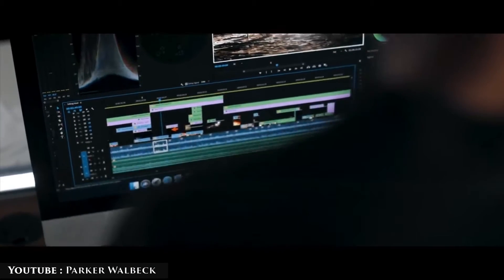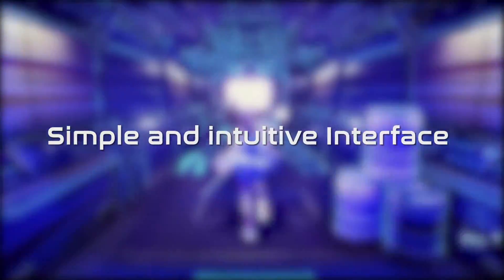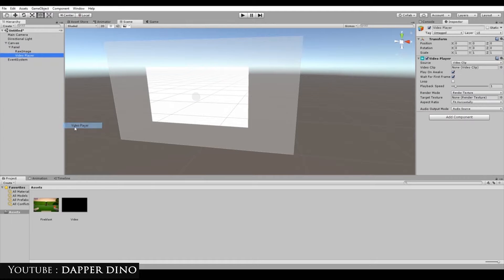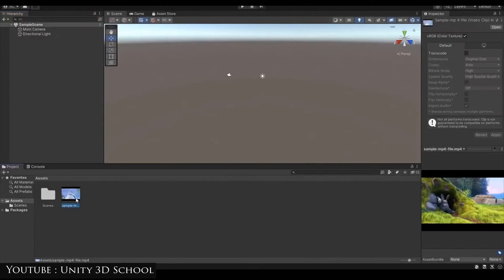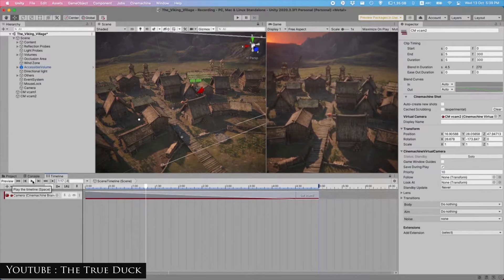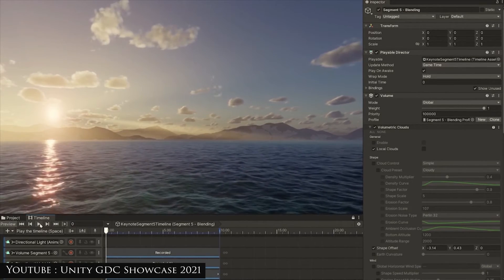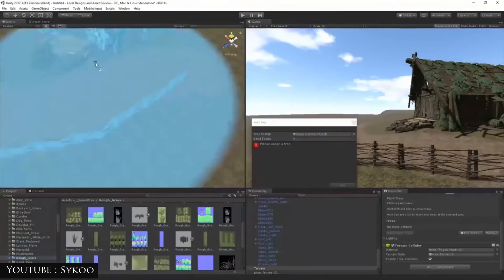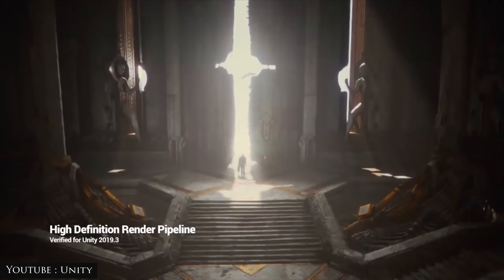Is Unity Engine Good For Video Editing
Unity game engine is widely used for game development and animation but is it good for video editing? let's find out in this video.